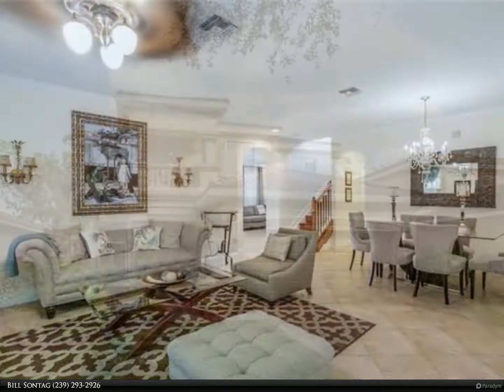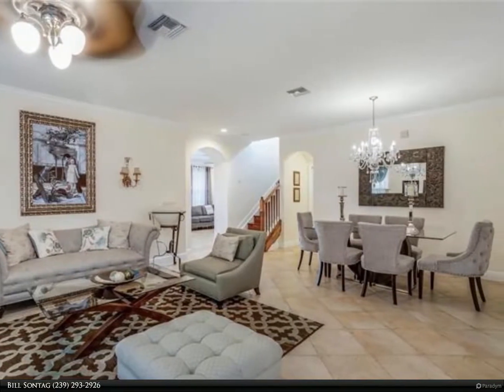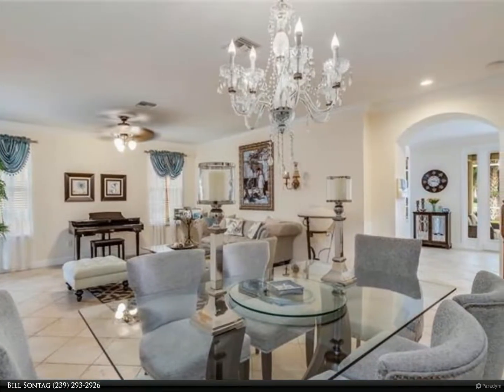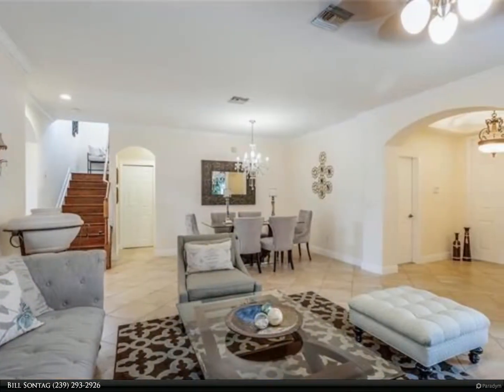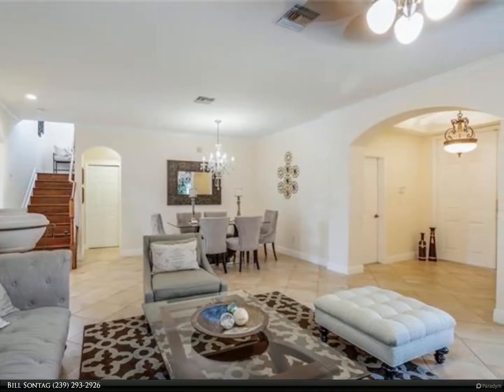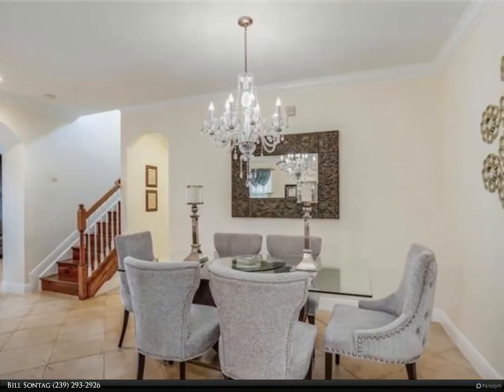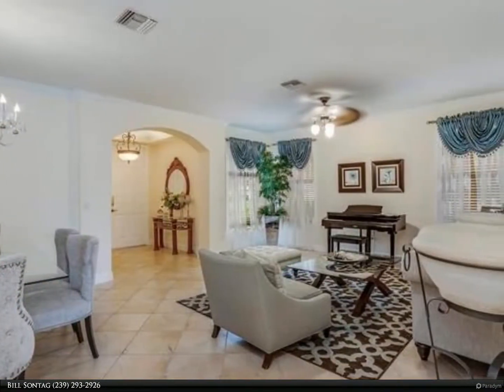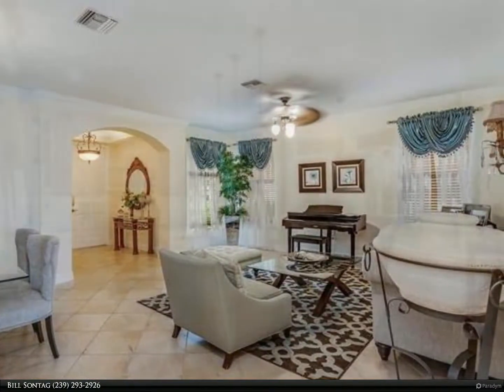Berkshire Hathaway HomeServices Florida Realty - 2032 Par DR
Exceptional 4/BR-2.5/Bath Pool home. Great floor plan, well maintained, and with a golf course view. The second floor and stairs have amazingly beautiful hardwood floors. The garage floor is grey vinyl plank. Lots of builder upgrades included an intercom/music system, security system, upgraded baths, and a central vacuum. The community offers a pay to play golf course, a resort style pool, fitness center with new equipment, theater, card room/library. The huge Big Corkscrew Island Regional Park is just a few miles away. See photos for details.

Bill Sontag
Berkshire Hathaway HomeServices Florida Realty